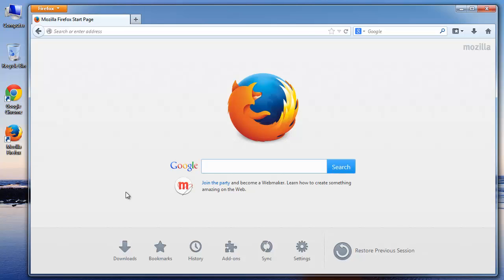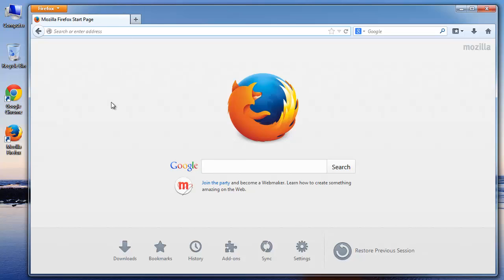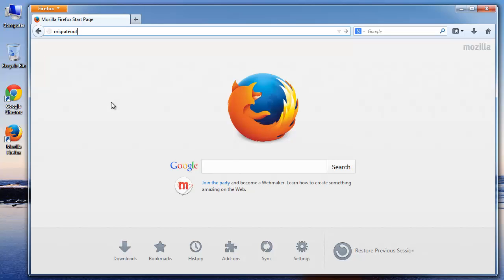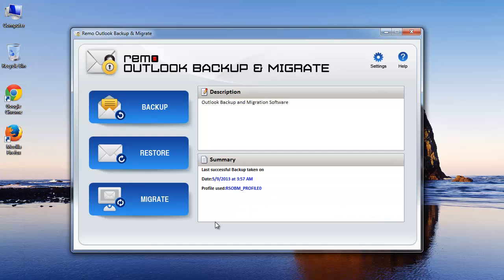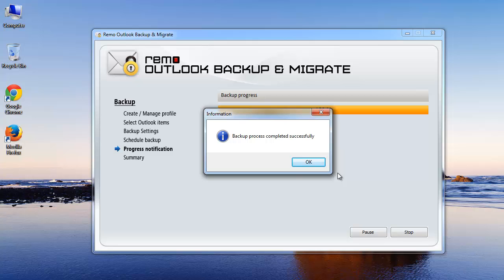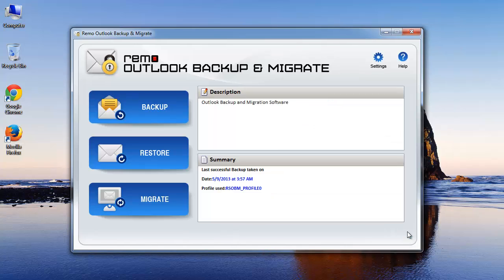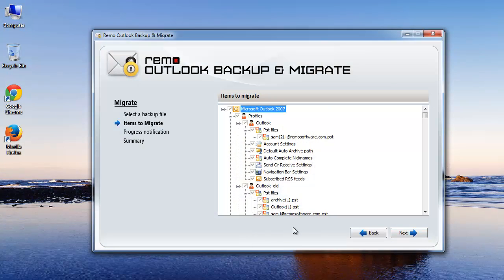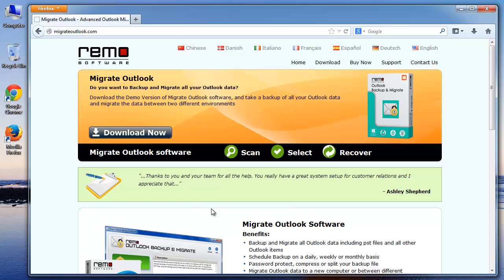Best way to Transfer Outlook to New Computer - Safe & Secure Method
- Hello there everyone, In this video, I will show you how to transfer your emails, contacts & other Outlook attributes to another computer.

You can use these steps if you want to migrate your Outlook data to higher version of Outlook or on the system with higher version of operating system.

There are plenty of third-party utilities that can be used for this, but the main problem arises when you try to access the data migrated using these tools. Suppose you have migrated Outlook 2007 data to Outlook 2010 on a different computer. You will not be able to access the data due to incompatibility issues.

So, here comes Remo Outlook Migrate tool that will solve all your problems in a few simple clicks. All you need to do is, download this easy-to-use software on both the computers.

Software starts taking the backup of your Outlook data, this process will take some time to complete, depending on the amount of Outlook data.

Once it completes the backup process, you can view the detailed summary.

Now, go the location where backup file is saved & copy it on your USB drive or any other external storage device & save it on the computer on which you need to migrate it.

Note: This new system should have this software installed on it.